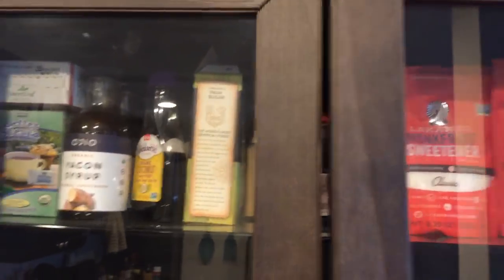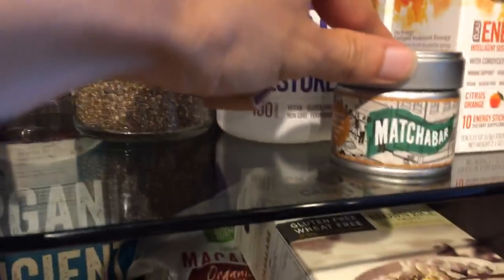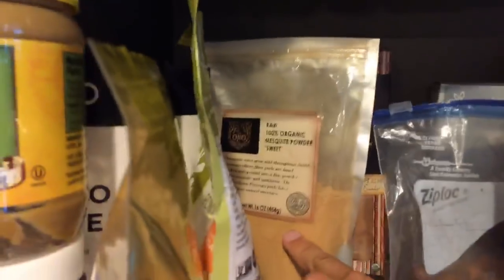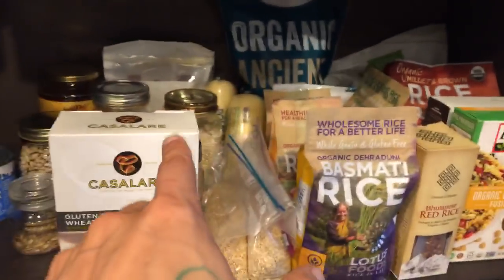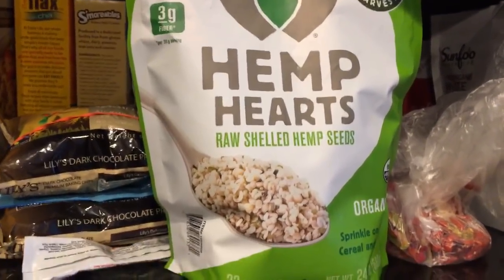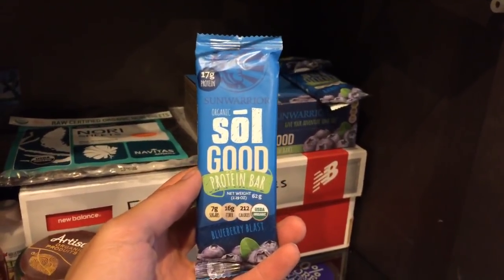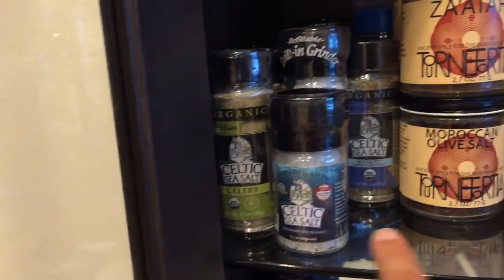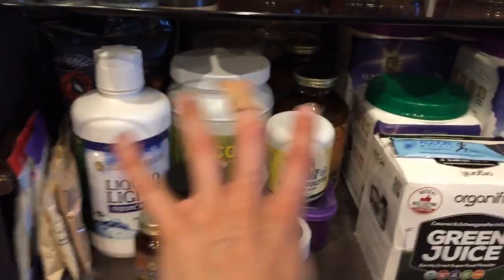What I eat in a day (plus my kitchen tour!)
You've been asking for this for, literally, years. I don't know why it took me so damn long to finally do a kitchen tour and daily food rundown, but here goes! Enjoy the tour!